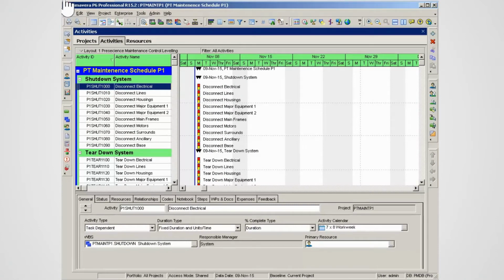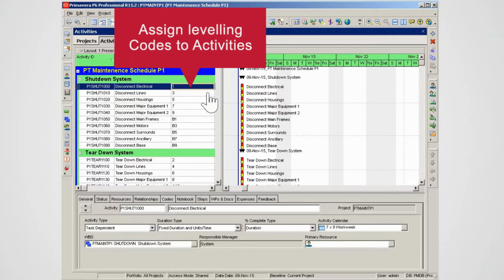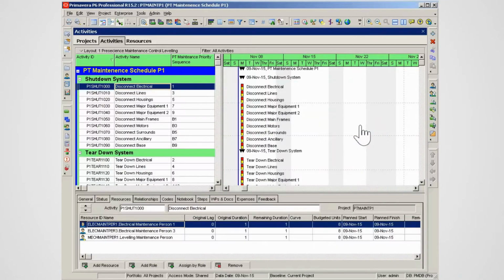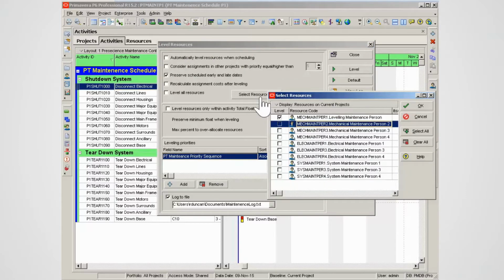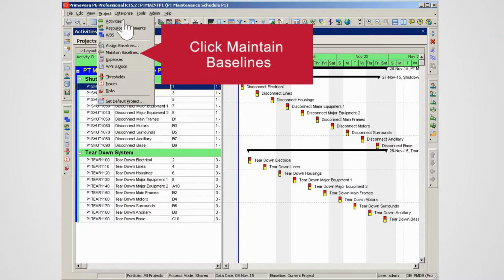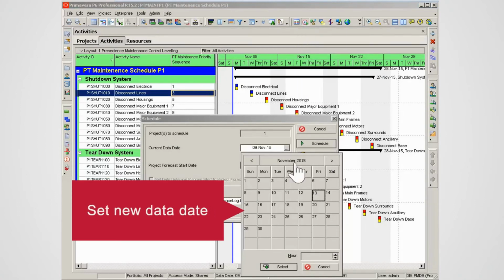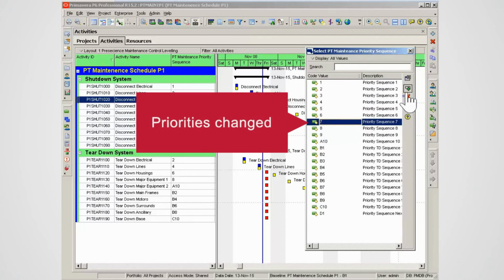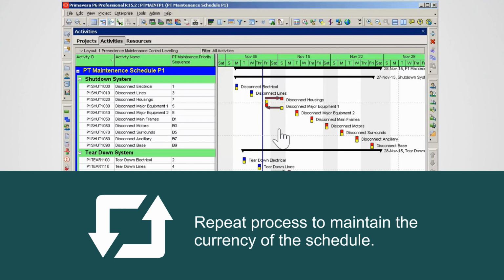Primavera P6 Learning Bite 2 - Maintenance Schedule Levelling (Professional Client)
A micro video tutorial guiding you through maintenance schedule levelling in Oracle Primavera P6.

ABOUT US:
Prescience Technology is an Oracle Primavera Specialized Platinum Partner. We are the leading provider of Primavera P6 classroom training and eLearning in Australia.